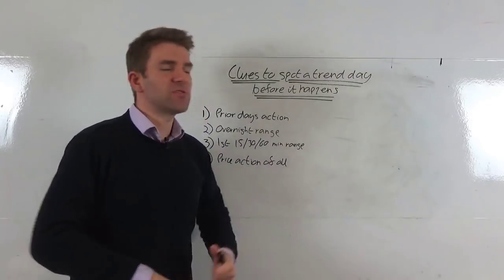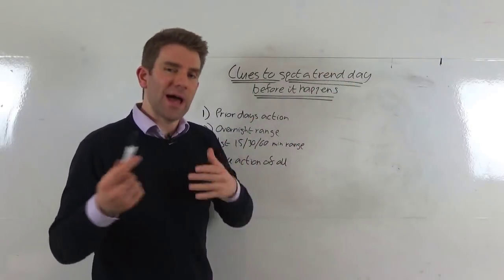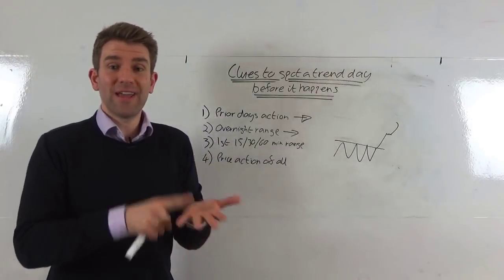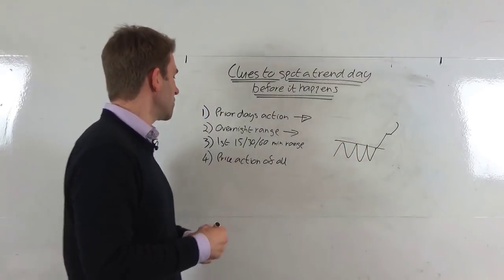How to Spot a Trending Day Before it Happens! 👊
Clues to spot a trend day before it happens. This one is mainly for day traders but could apply to swing traders as well in some cases.

You know how powerful it is and how powerful it can be to get on the end of a trend day.  This one is mainly for day traders but also for swing traders looking to get that early part of the day.

So let's look at some clues to spot a trend day before it happens.  We need to know as early as possible if its going to be a trending day so we can get onboard it and treat it like a trend day; get our trades early and leave them for the day in the expectation that the trend is doing to run until the end of the trading day.

4 Ways to Spot a Trending Day Before it Happens
1) Prior days action - what happened yesterday - what happened the day before yesterday?
2) Overnight Range - the actual range itself (high minus the low) but also how it compares to previous ranges. What is the volume like?
3) 1st 15/30/60 minutes range - are they large compared to prior days' or weeks?
4) Price action of all.

The important thing is that if you think it is going to be a trend day is to place our trades and leave them alone... (don't try to be too clever with it).